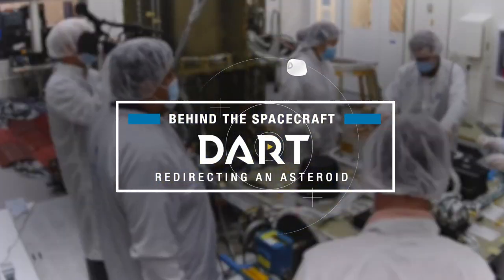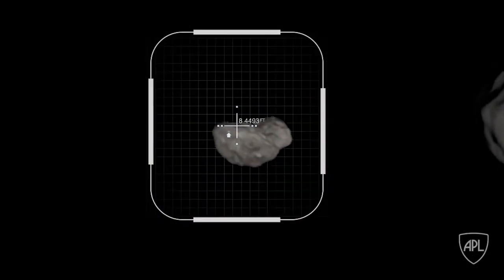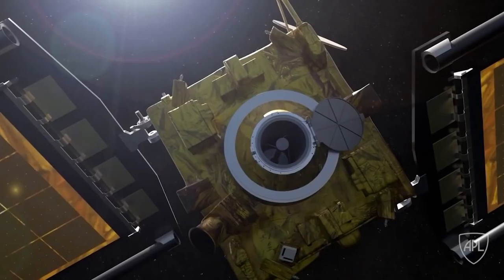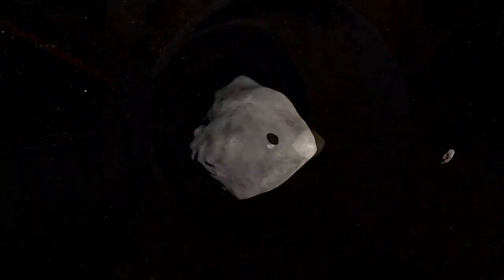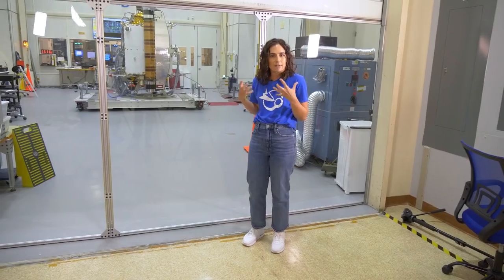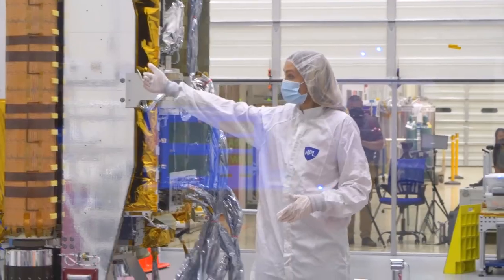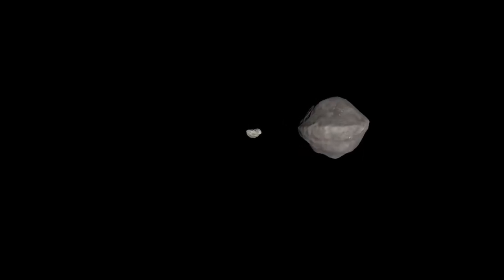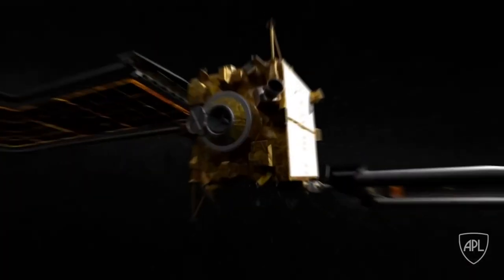NASA | Behind the Spacecraft: NASA's DART, the Double Asteroid Redirection Test | INFORMATION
NASA is crashing a spacecraft into an asteroid… on purpose! Our DARTmission is a first-of-its-kind PlanetaryDefense test to change the motion of an asteroid in space so that we could use this technique if an asteroid were ever discovered to be a threat to Earth. Follow DART

The DART mission is a test of a technique that could be used to mitigate the threat of an asteroid on a collision course with Earth should one be discovered in the future. DART’s target is not a threat to Earth. While no known asteroid larger than 140 meters in size has a significant chance to hit Earth for the next 100 years, only about 40 percent of those asteroids have been found as of October 2021.

Producer/Editor: Jessica Wilde
Producer: Scott Bednar
Videographers: James Lucas and Seth Robinson

NASA was established in response to the Soviet Union's successful launch of Sputnik in 1957, marking the start of the space race. Its mission is to explore space, conduct research, and develop space technologies. NASA has achieved iconic milestones like the Apollo Moon landings and the Space Shuttle program. It currently operates the International Space Station and is working on the Artemis program to return astronauts to the Moon, with future plans for Mars missions.
CREDIT: NASA